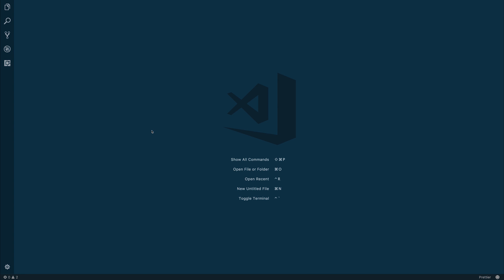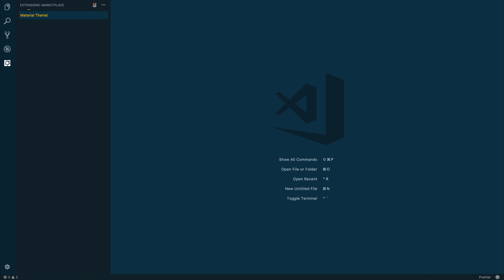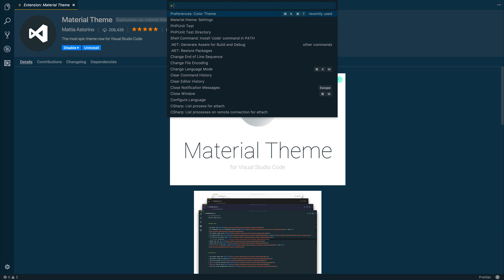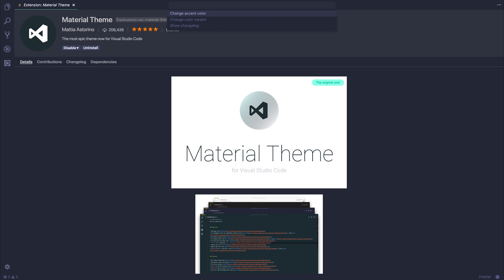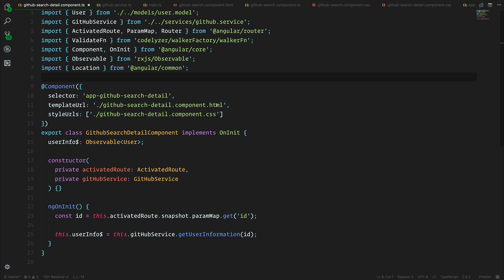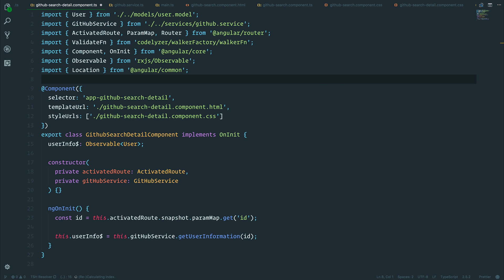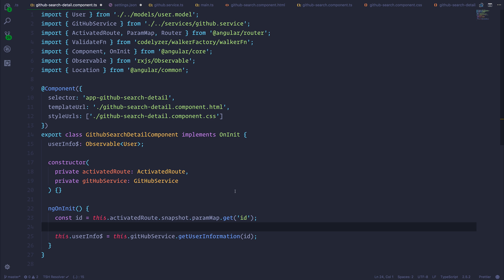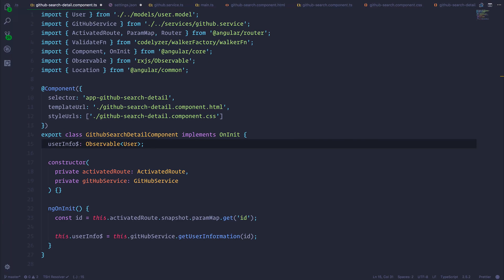Visual Studio Code - Material Theme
Inside Visual Studio Code we look at the different themes available to change the overall look.